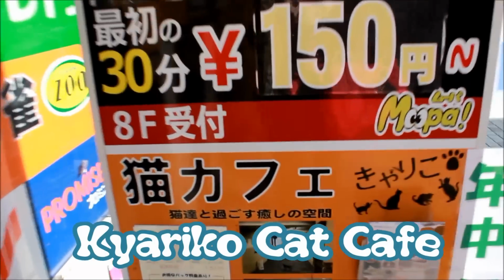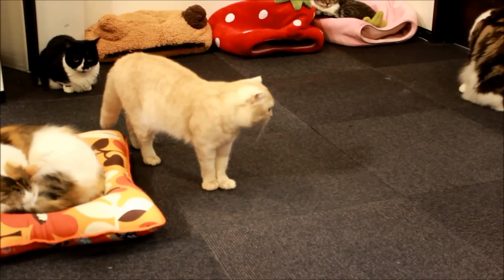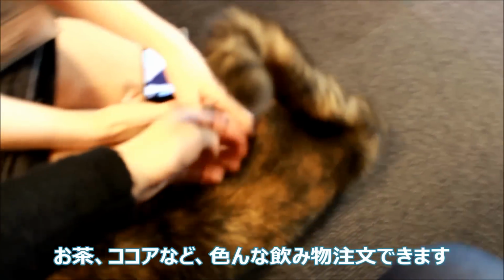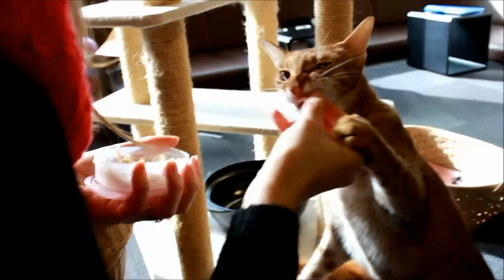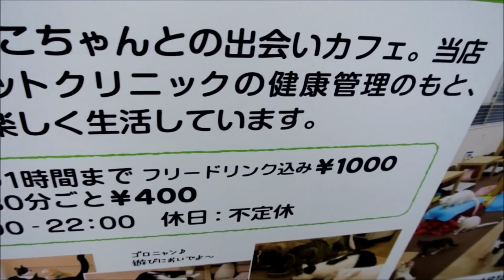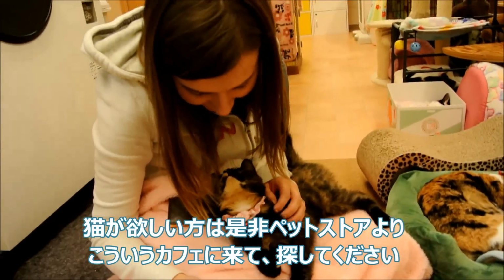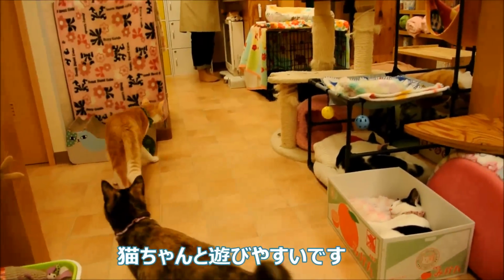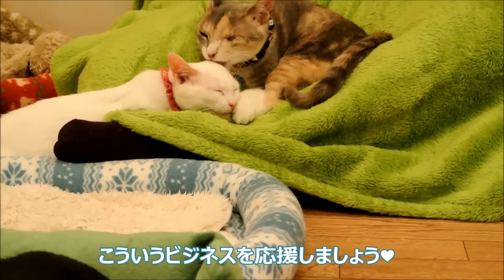What CAT CAFES in Japan are Like!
Cat Cafes are probably one of the coolest things about living in Japan! Information about the stores is written below. 猫カフェにはまっちゃった♥店について下に詳しく書いてあります↓↓

「Kyariko Cat Cafe」
Shinjuku, Kabuki-cho 1-16-2 Fuji Building 5/6F
Open 10am - 10pm
English friendly
1000yen/hour with pack rates as well

「Ekoneko Cat Cafe」
Nerima-ku Asahigaoka 1-73-1 Mita Building 2F
Open Noon - 10pm
1000yen/hour free drinks
Cats are all available for adoption

「きゃりこ」
10：00～22：00 年中無休
新宿区歌舞伎町1-16-2　富士ビルディング5/6F

「えこねこ」
12：00～22：00時　不定休
東京都練馬区旭丘1-73-1　三田ビル2階

I film with this camera▷
I Edit with Final Cut Pro X